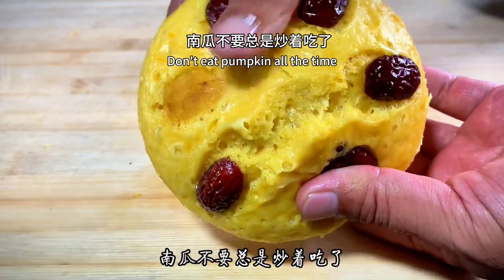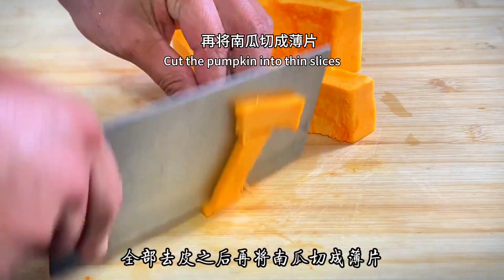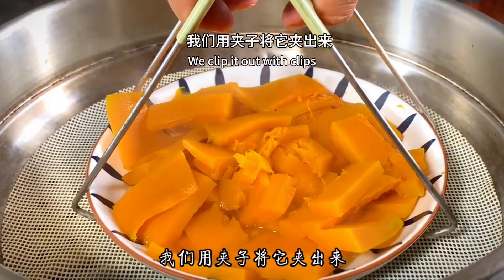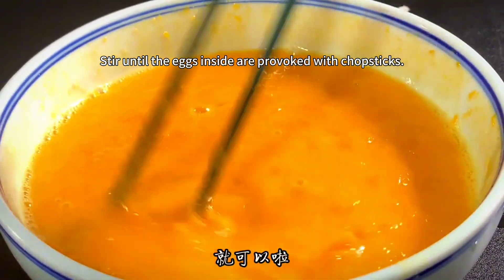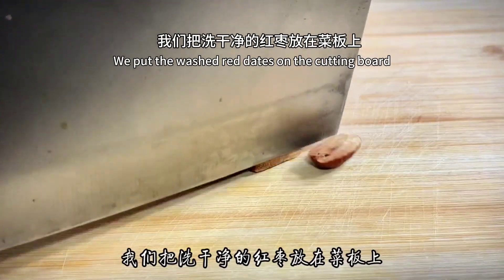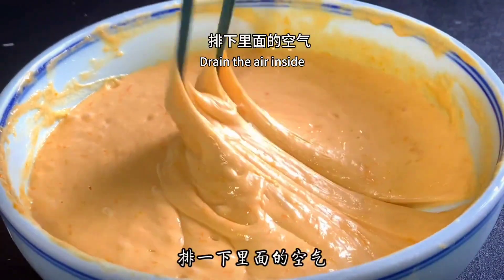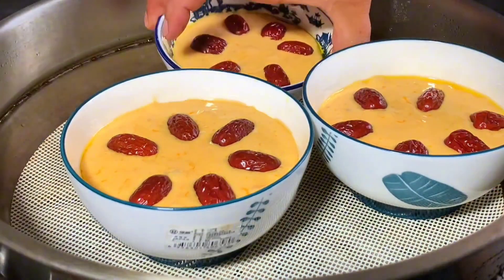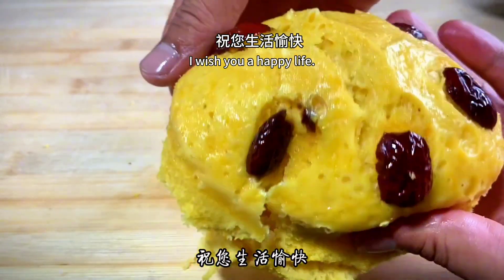Vegetarians, teach you new ways to make pumpkin buns. They are sweet and delicious, are so delicious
Vegetarians, teach you new ways to make pumpkin buns. They are sweet and delicious, and they are so delicious.
Pumpkin buns are a delicious snack formed by the Chinese working people through long-term food cooking and dietary habits.